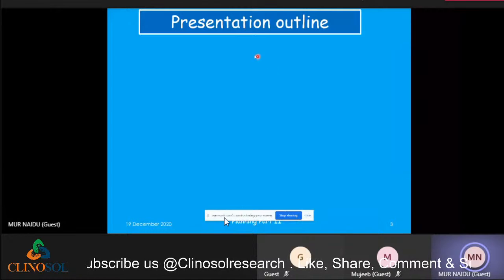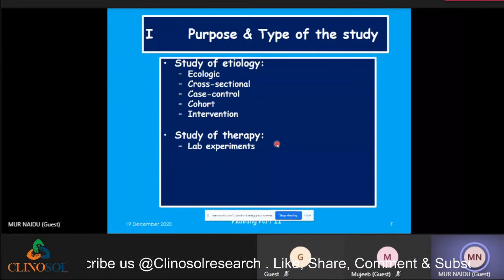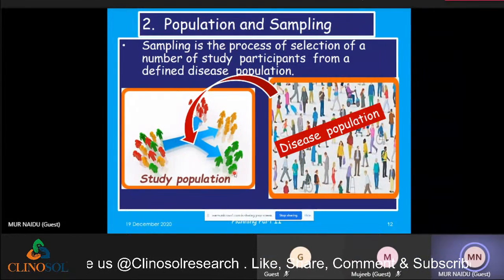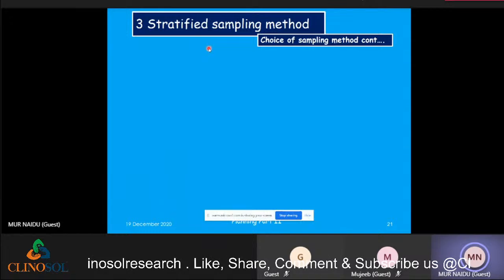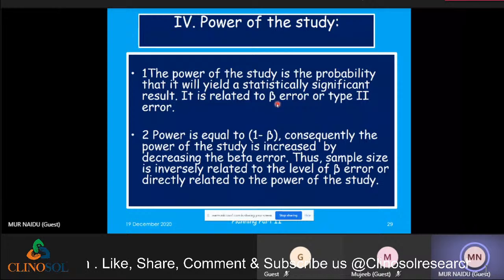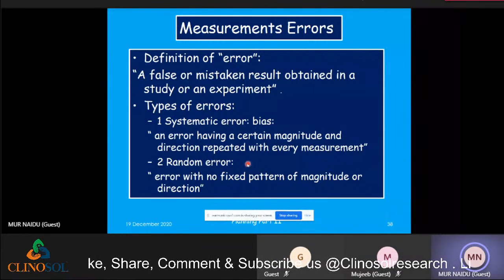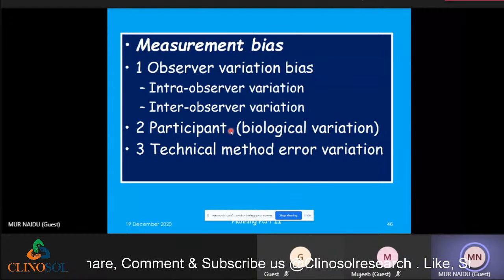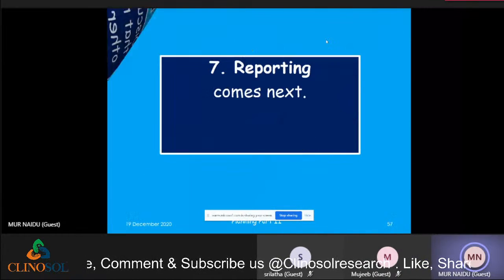Clinical Research Planning - Part 2 session by Dr. M.U.R Naidu Sir